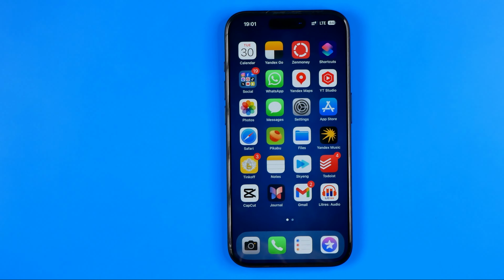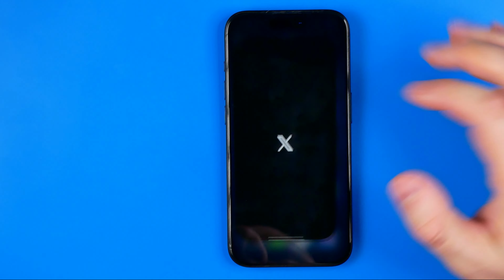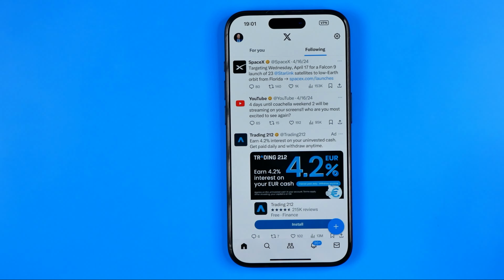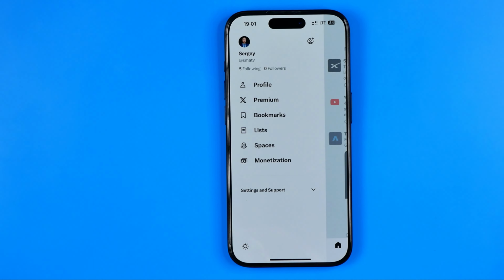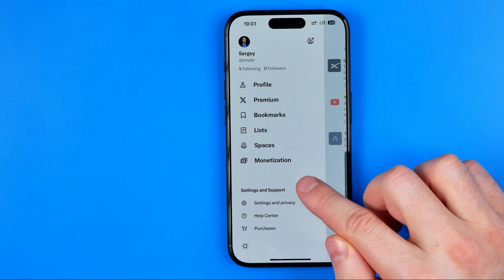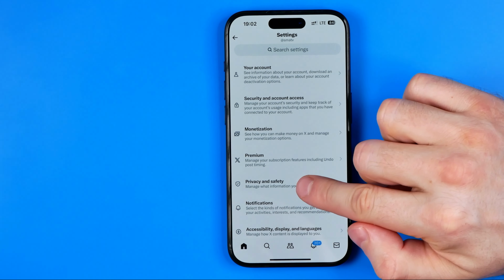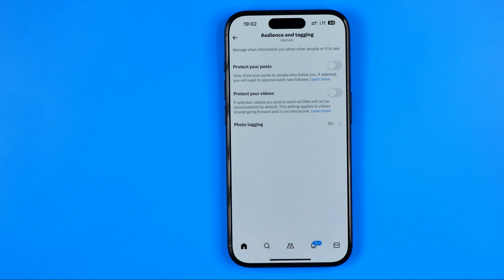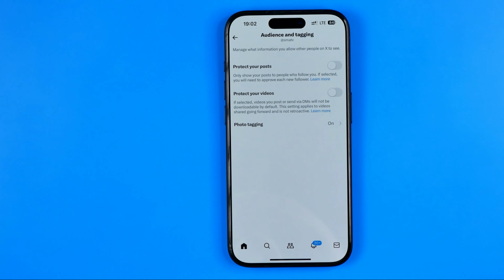How to Make Your Twitter (X) Account Private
Here's how to make twitter account private! In this video I will show you how to make your twitter account private. Be sure to watch the video to the very end. You will learn how to private twitter account. That's easy and simple to do!